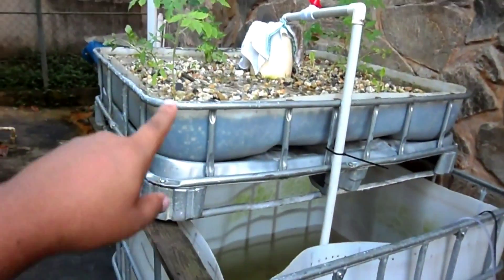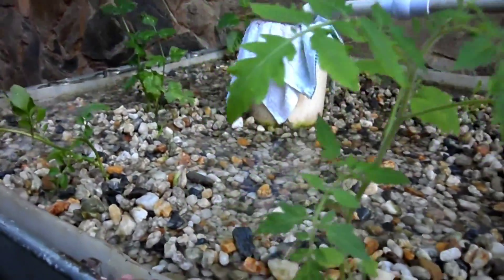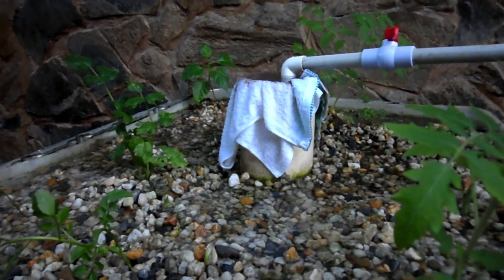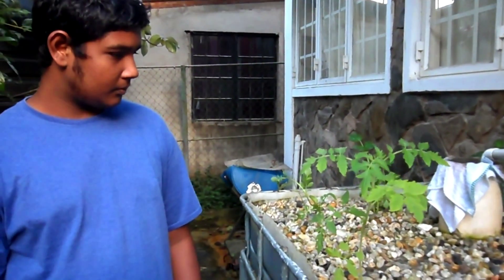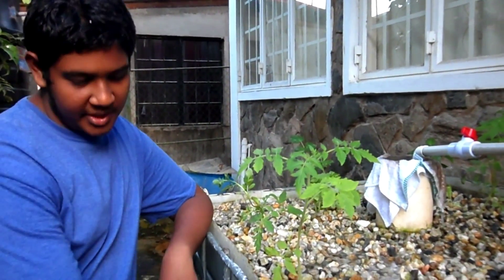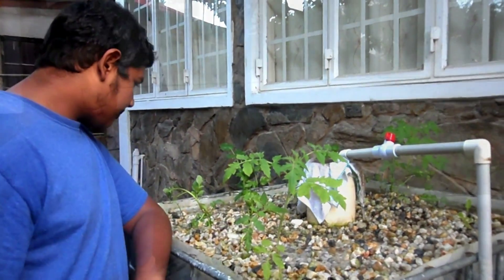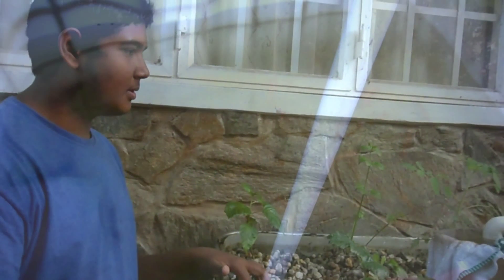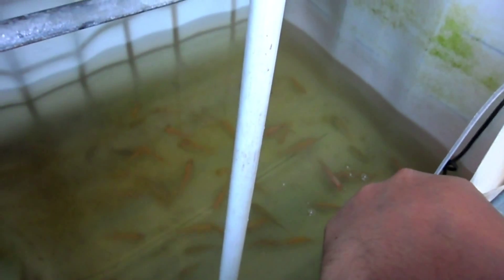Trinidad's Finest FishKeepers - Sachin's Aquaponics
Today on Trinidad's Finest Fishkeepers,(TFFK) I'm with Sachin Maraj and we're talking about aquaponics and the science behind it all.